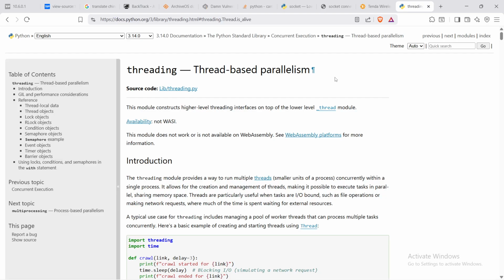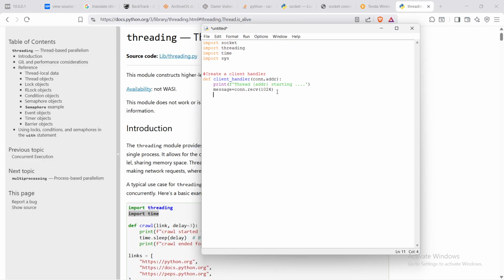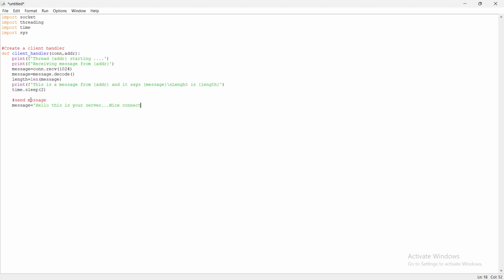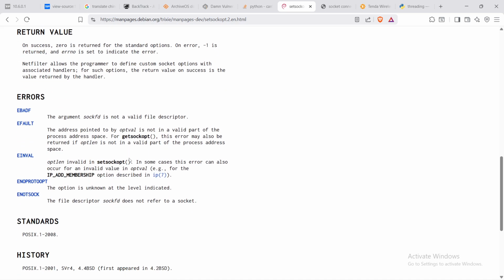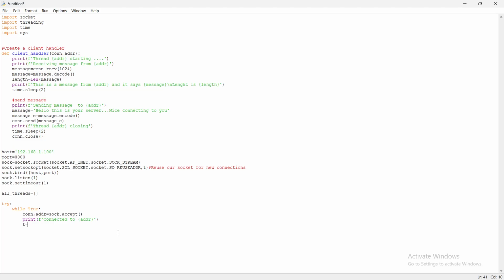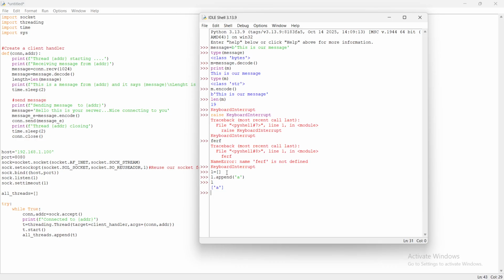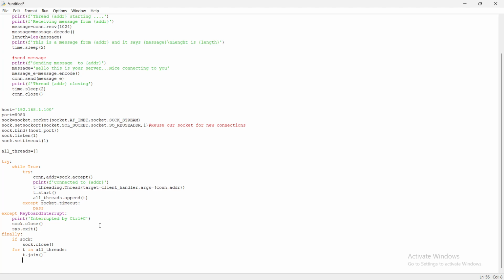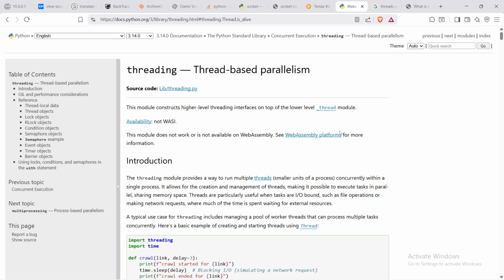Learning socket programming with Lee (part 2)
Code is in my github savanaworm